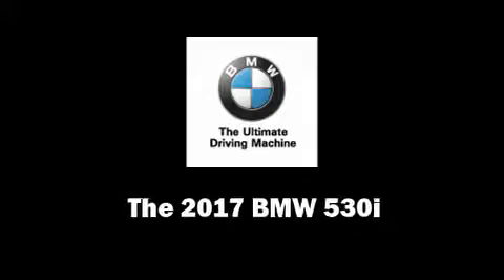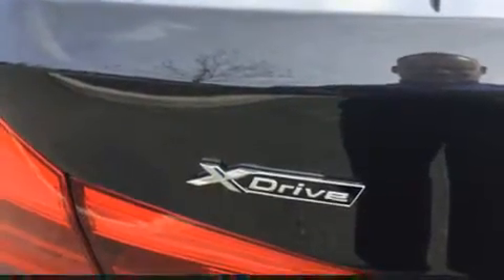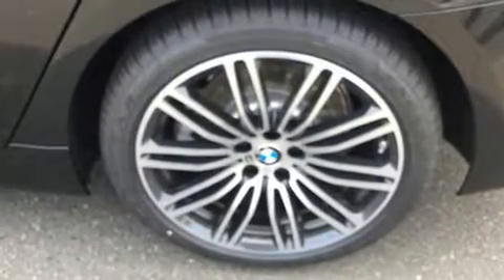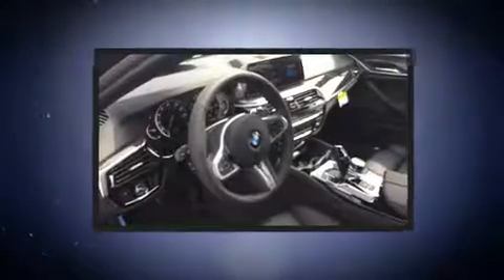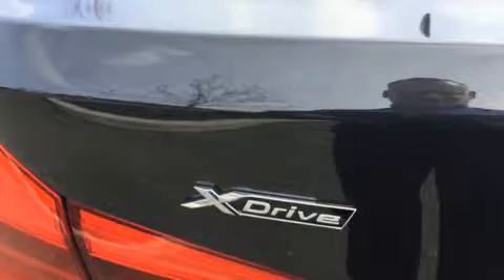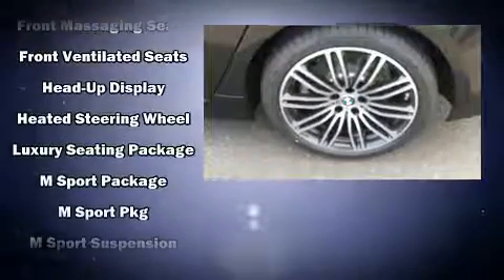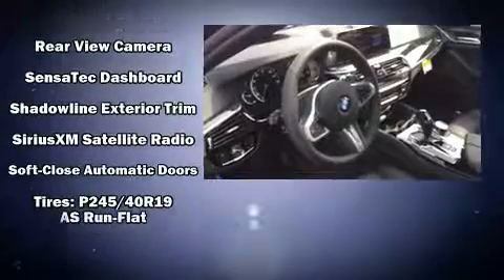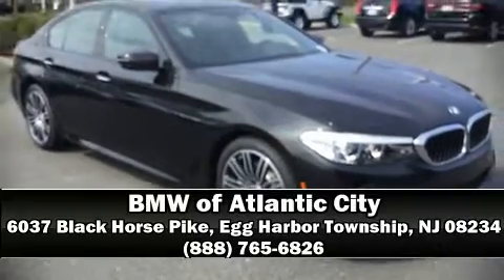2017 BMW 530i xDrive in Egg Harbor Township, NJ 08234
This 4 door, 5 passenger sedan offers the latest in technological innovation and style. Under the hood you'll find a 4 cylinder engine with more than 200 horsepower, providing a smooth and predictable driving experience. Well tuned suspension and stability control deliver a spirited, yet composed, ride and drive Turbocharger technology provides forced air induction, enhancing performance while preserving fuel economy. Top features include cruise control, leather upholstery, power trunk closing assist, front and rear reading lights, a built-in garage door transmitter, automatic dimming door mirrors, turn signal indicator mirrors, and remote keyless entry. Everything is where it ought to be, from the dashboard controls to the door locks and window controls. Rear passengers enjoy the seat heating functionality, keeping them warm during the winter months. For drivers who enjoy the natural environment, a power moon roof allows an infusion of fresh air. Audio features include an AM/FM radio, steering wheel mounted audio controls, A 20 gigabyte hard drive, and 16 speakers, providing excellent sound throughout the cabin. BMW ensures the safety and security of its passengers with equipment such as: dual front impact airbags, front side impact airbags, traction control, brake assist, a security system, an emergency communication system, and 4 wheel disc brakes with ABS. Sophisticated all wheel drive assures superb handling in any weather condition. We pride ourselves in the quality that we offer on all of our vehicles. Please don't hesitate to give us a call.